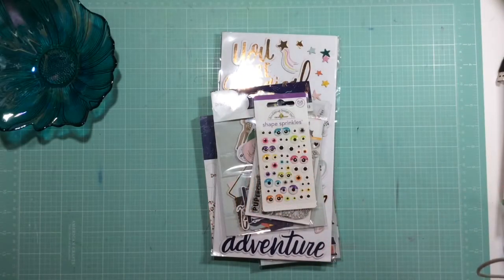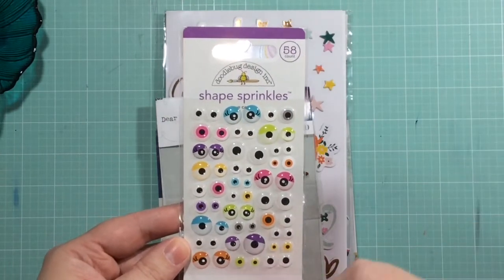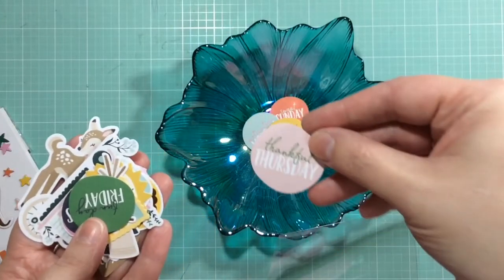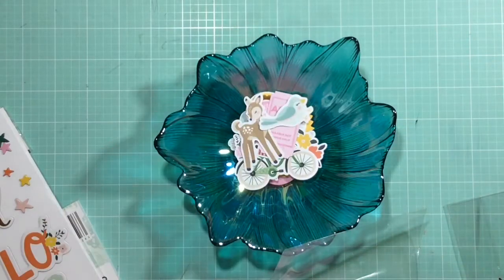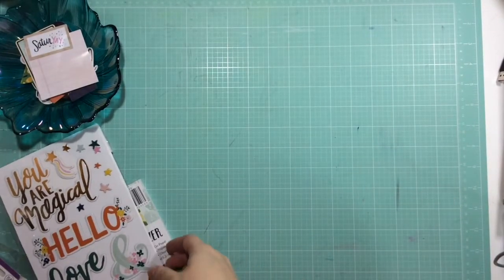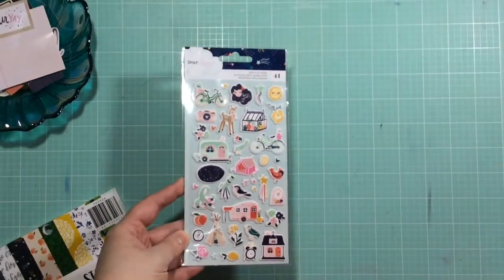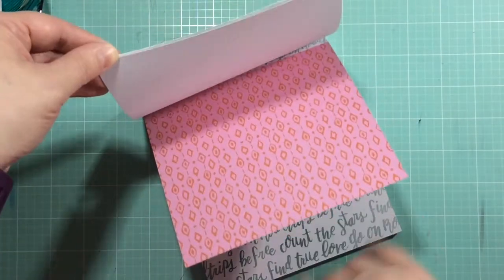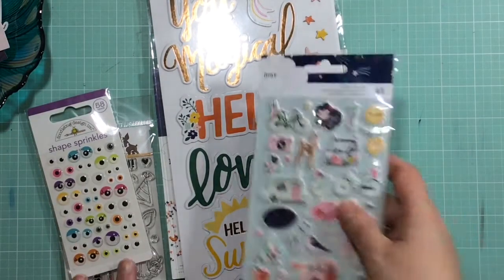SSS Dear Lizzy Star Gazer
CHASHAWN_SCRAPPER.
Shantele 🦄